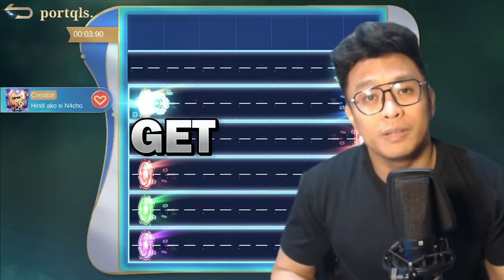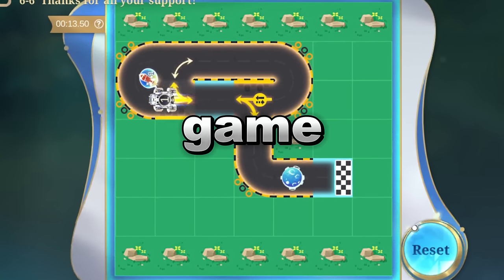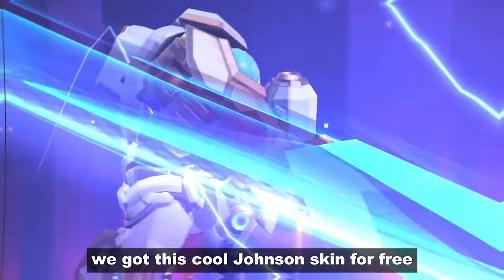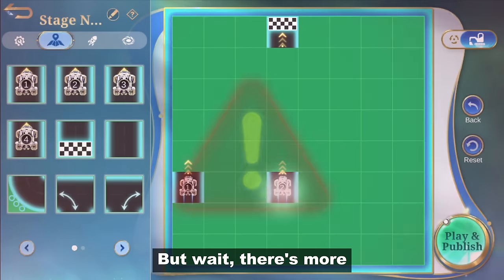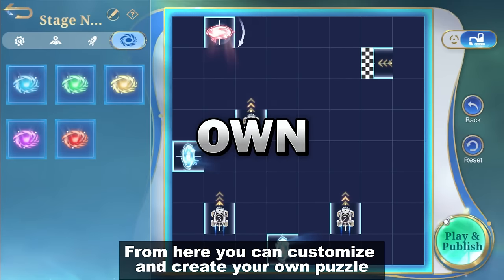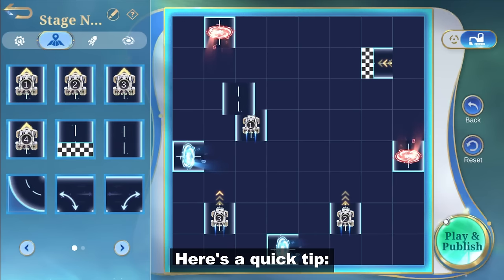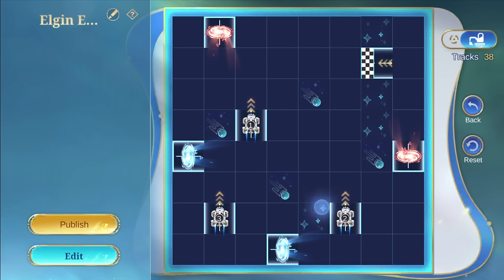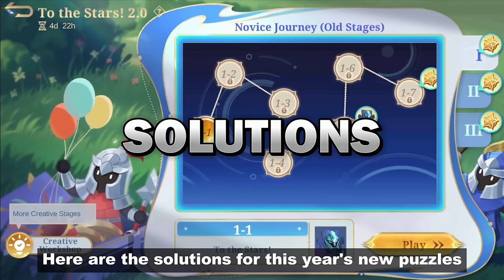JOHNSON'S MINI PUZZLE IS BACK & HARDER! - NEW STAGES AND SOLUTIONS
JOHNSON MINI PUZZLE IS BACK - NEW STAGES AND SOLUTIONS
Get ready to test your brainpower because Johnson's Mini Puzzle is back with a vengeance! This year's update brings even tougher challenges with new diverting tracks and collapsing roads. But fear not, puzzle masters! We've got you covered. This video is your one-stop shop for everything Johnson's Mini Puzzle 2024. We'll show you the solutions for the new puzzles, teach you how to create your own mind-bending levels, and reveal some hot tips to unlock those sweet rewards.